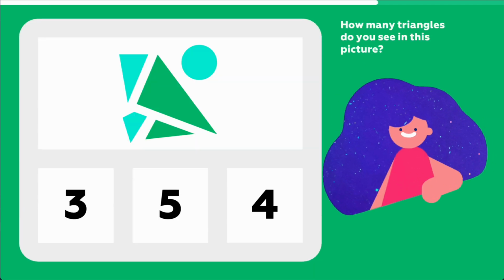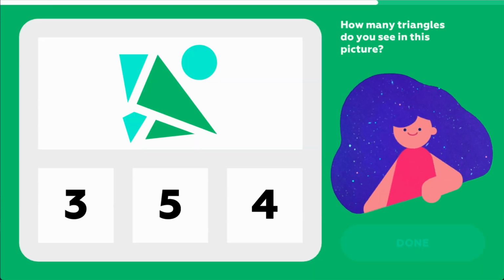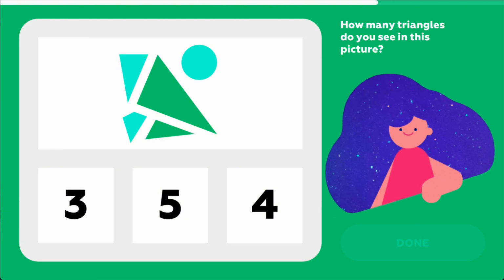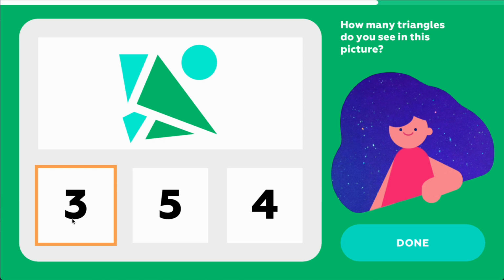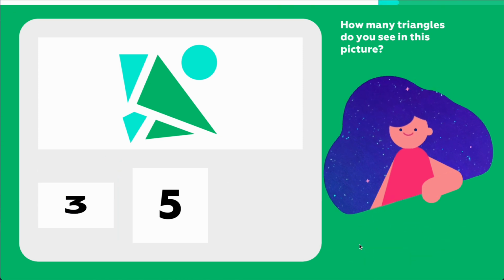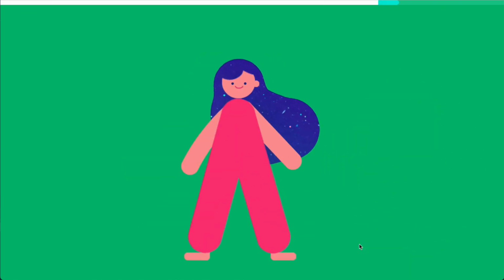Recognize a Triangle. A Song for Kids | Flat Shapes | Fun Math Lessons For Kids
What’s a triangle? How to recognize a triangle? How is it different from other flat shapes? Let’s find out! This math lesson for Preschool introduces the Flat Shapes topic to a child. Why is the “Recognize a Triangle” topic fundamental and important to learn?

Learning about Flat Shapes gives a child a fundamental understanding of how shapes are defined by their properties — what makes a circle a circle, and not a square or a triangle. For example, all circles look “the same”: they are perfectly round and have no corners. All squares also look “the same”: four equal sides and four right angles. But triangles are trickier. They come in many forms — tall or wide, narrow or stretched, with sharp corners or with one very wide angle. Recognizing them requires children to focus on the essential feature: every triangle has exactly three sides and three angles, no matter how different it looks. It may seem simple, but for young children, this variety makes triangle recognition surprisingly challenging. The introduction to the “Recognize a Triangle” topic helps children concentrate on key shape properties, understand that triangles can look very different while still being triangles, and lay the foundations for early geometric reasoning. Also, it serves as an essential bridge to important topics such as sorting shapes, visual classification, composing and decomposing shapes, and geometry in the early grades.

How we teach the “Recognize a Triangle” topic in Funexpected Math:
We begin recognizing triangles by breaking the word “triangle” into parts: you can hear the word “tri,” meaning three, and “angle.” We show the triangle’s sides and angles. Then we offer a child an oral task in which they need to count the triangles in the picture. And finally, to create an emotional association and support better memorization, our tutor Aika performs a song about triangles and the parts they are made of. Recognizing circles, rectangles, squares, and composite triangles are the next steps in understanding Flat Shapes and will be explained in separate videos.

0:04 How to Spot a Triangle
0:29 Puzzle Time
0:54 Triangle Song

In this episode:
Aika, an AI tutor from the Funexpected Math app, introduces the triangle concept and explains which features make it different from other flat shapes. Let’s count sides and angles of the triangles, and learn to recognize them at a glance with our catchy song for children!

Funexpected Math is an award-winning learning app for kids aged 3–7. It’s based on neuroscience and thoughtfully crafted by top educators who have trained national math champions. The program delivered by a personal AI tutor allows any child to reach the top of their age group in math. Kids around the world love learning in the fun, interactive universe of Funexpected Math!

In this series of math videos for preschool, kindergarten, and grades 1 and 2, our digital tutor Aika introduces essential math concepts to build a strong foundation for elementary math learning.

Follow us for updates and ideas on how to make math lovable for your child!